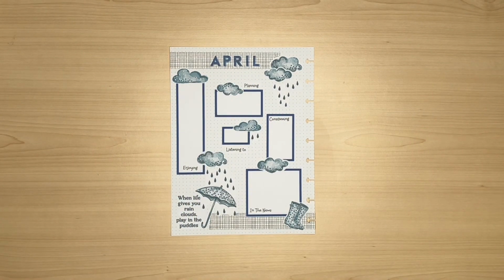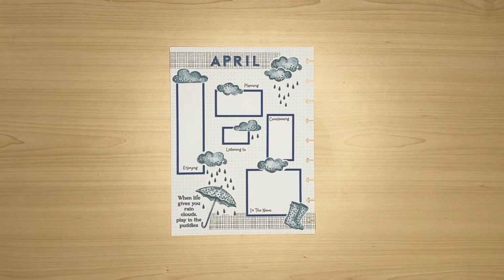APRIL TASKS PAGE | ￼Combining elements to achieve a co-ordinated look | Katelyn Plans stickers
In this video I make my April Tasks Page I like it to be different from the Currently page but draw in elements from that page so that the two pages co-ordinate. I used the same washi, letters and also a printable sheet of stickers called Watercolor Rainstorm” which I purchased with my own money from Katelyn Plans but I added scrapbook paper and some of my own drawing.  Why not make a co-ordinating tasks page of your own next month?

Julie x

As part of Katelyn’s Rep Team I receive some free products but the views expressed in my video are entirely my own.

Pastel Tropics Sticker book from Happy Planner

Plaid Washi set from Amazon

YUBX 6 Roll Washi Tape Set VSCO...

Fiskars Personal SureCut Plus Paper Trimmer 30 cm - A4, With Cutting Line Guide, Including 1 Scoring Blade & 1 Cutting Blade, 1020504

Pentel EnerGel XM BL77 - Retractable Liquid Gel Ink Pen - 0.7mm - 54% Recycled - 1 of Each Colour - Pack of 20